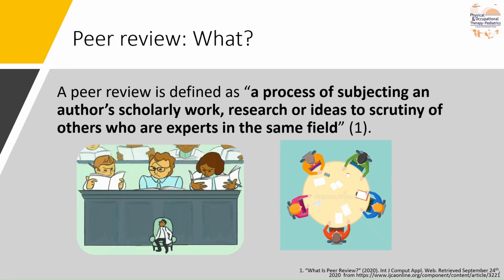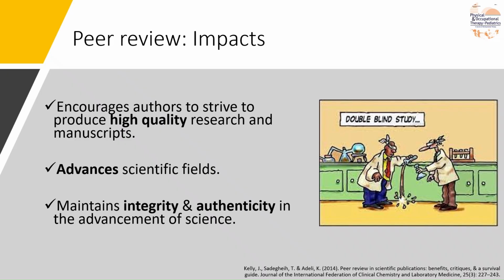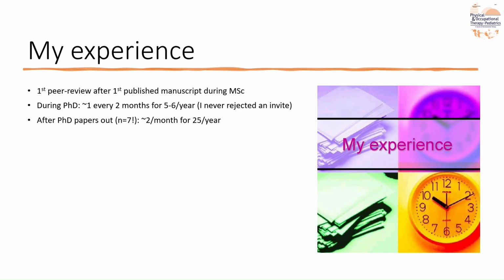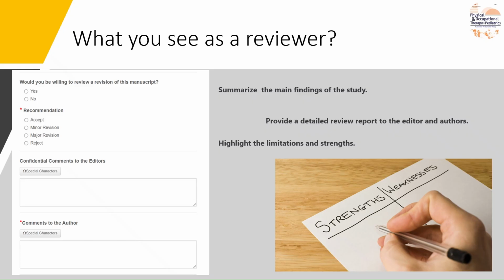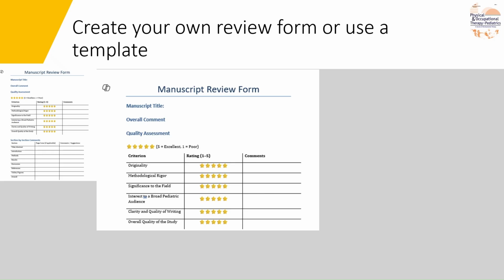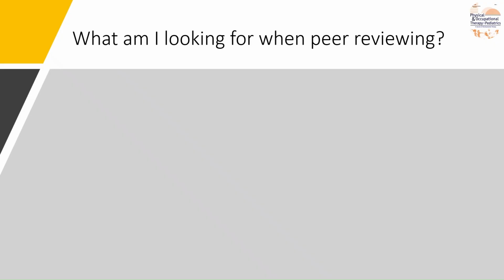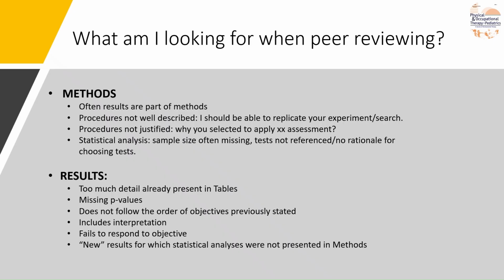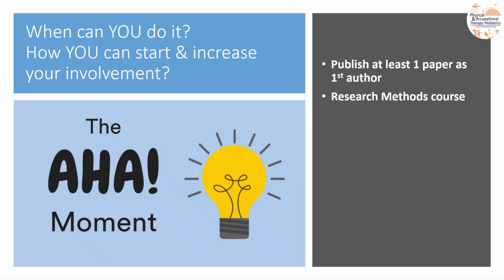Peer Review in Scientific Publishing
👀 Want to become a journal reviewer but not sure where to start?

In this video, I walk you through the peer-review process from the inside — including tips I’ve learned as a reviewer of 300+ manuscripts and co-editor for Physical & Occupational Therapy in Pediatrics. 🧠

✨ Learn:

What peer review is and why it matters

How to get started (even if you’re early in your career)

What makes a review helpful — and what to avoid!

My personal tips and 10 golden rules

If you're a clinician, researcher, student, or educator — this one’s for you. Let’s make reviewing constructive, collaborative, and empowering. 🙌